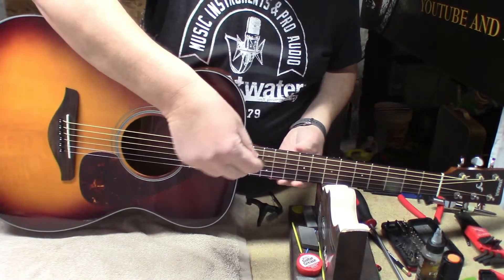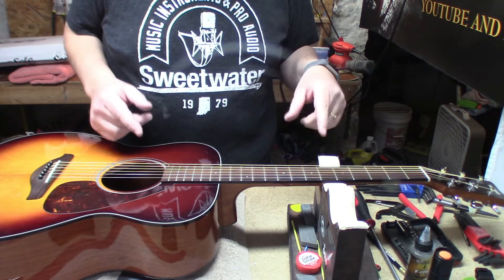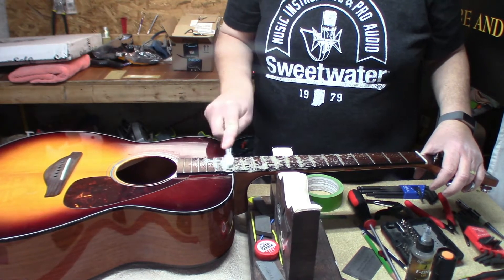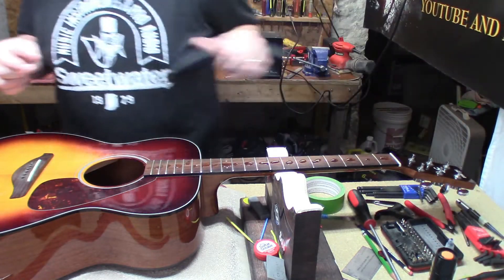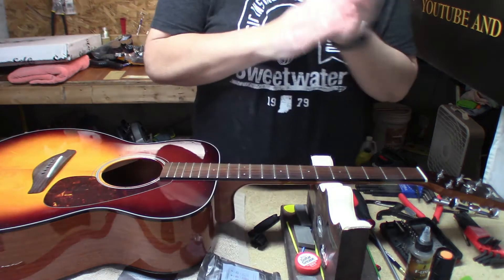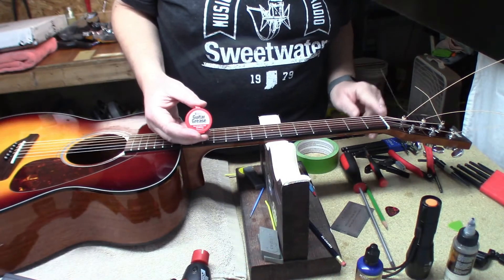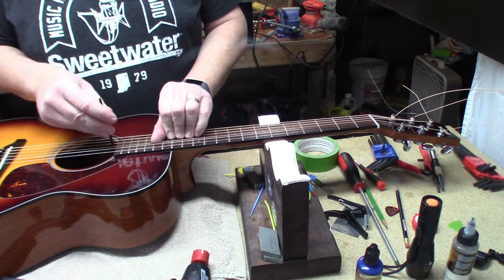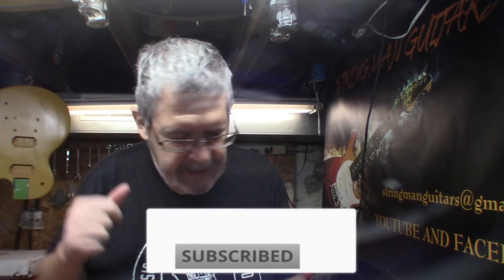Yamaha 700S Acoustic Gets Some Love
This is a great starter guitar, solid sitka spruce top.